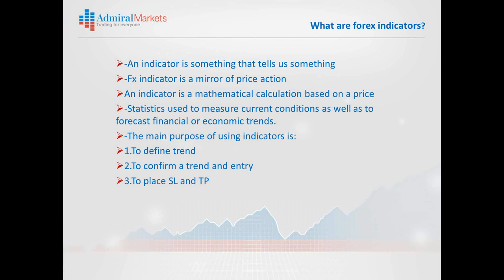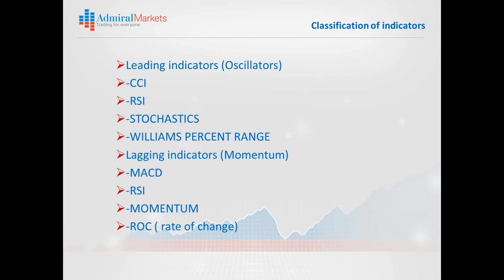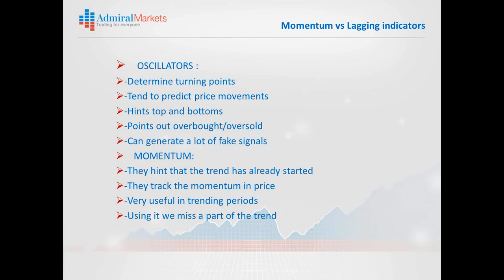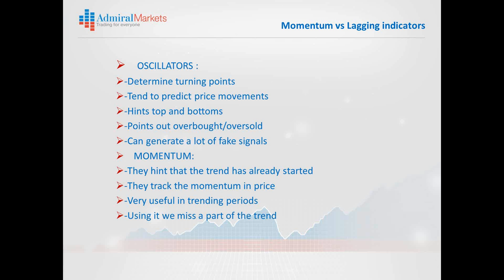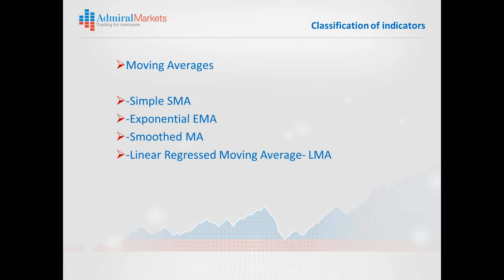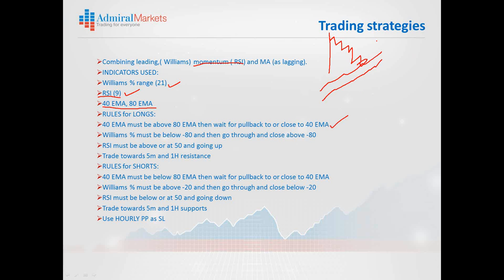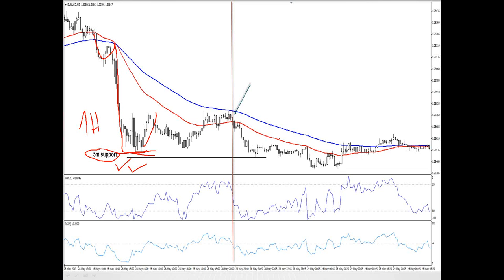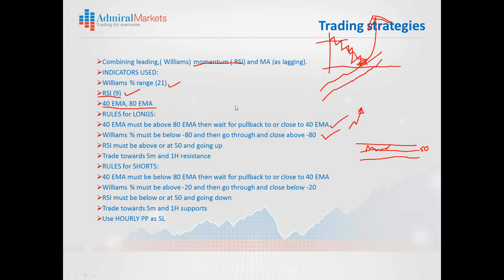Momentum vs Leading Indicators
Get a very detailed outline of how you can succeed and profit in the Forex market by using Momentum and Leading Indicators. Learn the practical approach of utilizing these indicators to improve your personal trading skills.

After attending this webinar you will know how to spot trends by using Momentum and Leading Indicators. Find out how you can increase your chances of profiting in the financial markets.